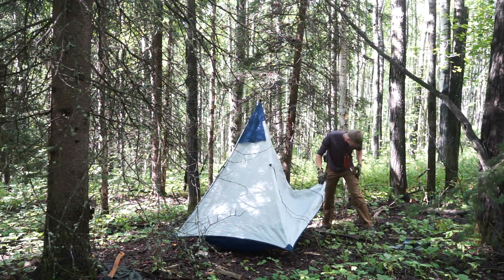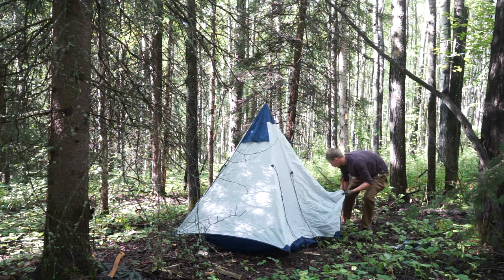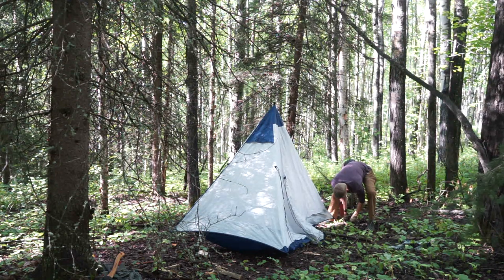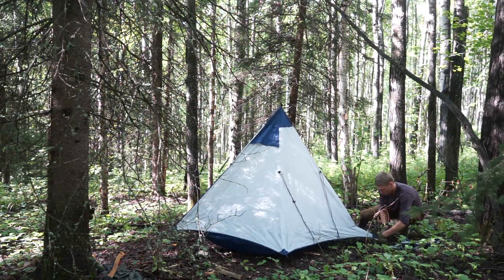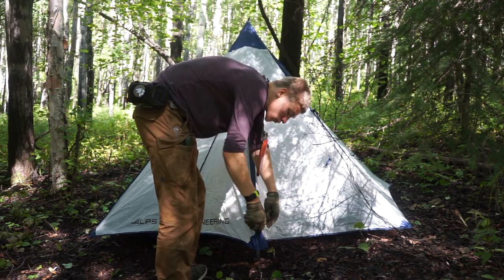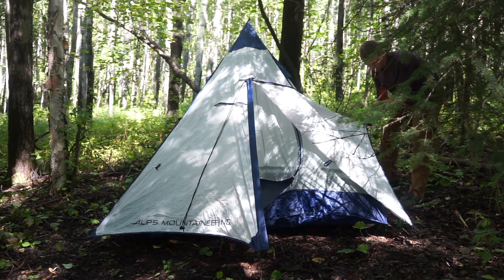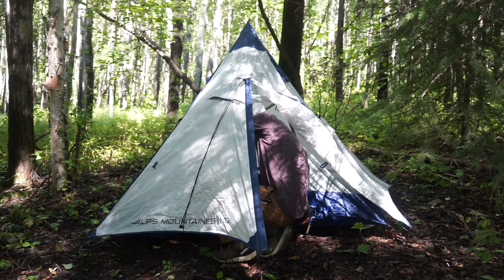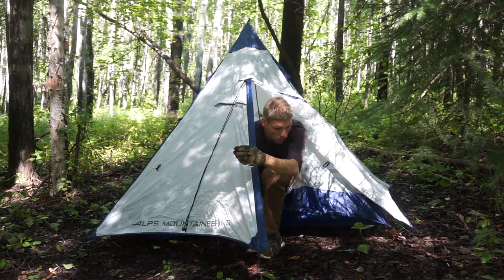The Best Bushcrafting Tent (Budget Friendly)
While some may not see a tent for bushcrafting to be much use, in some circumstances a simply spacious tent can come in handy, especially when you cannot build a shelter or are in the process of building your permanent shelter. In this video we talk about the Alps Mountaineering Trail Tipi 2 and why I think it is the perfect addition to the loadout for an individual needing a solid bushcrafting tent on a budget.